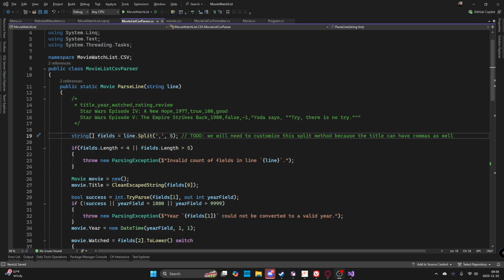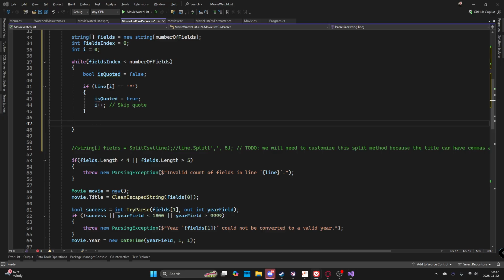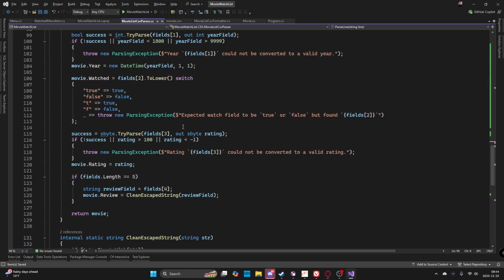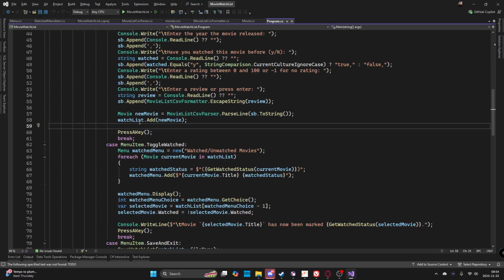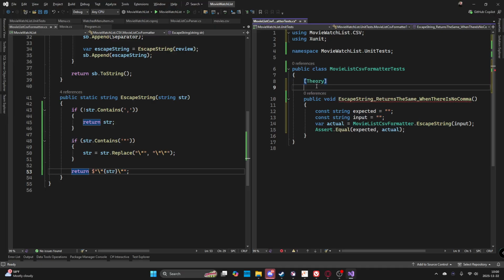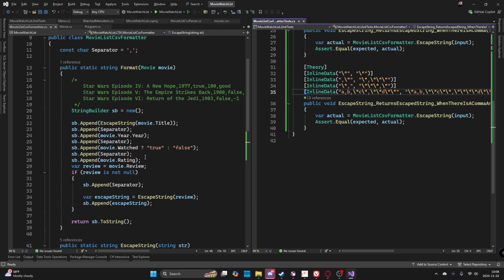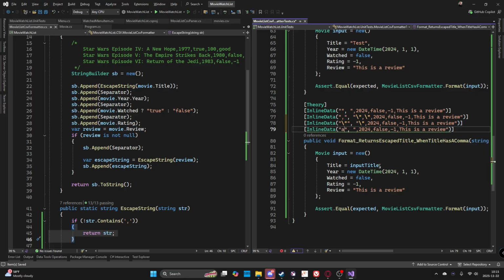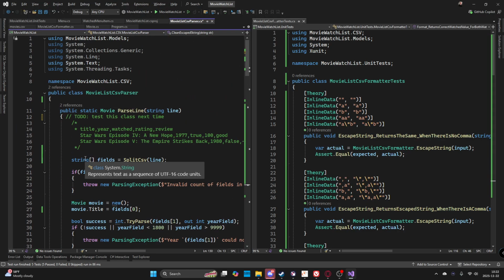Finishing Our Movie Watch List Functionality | Episode 47 | Programming With Shadow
In today's video, we rewrite out split logic for our parser so that it handled escaped titles.
This leaves us with finishing testing and the project for next time.